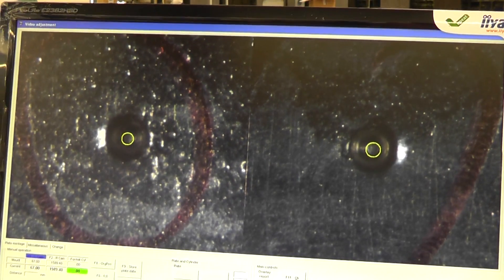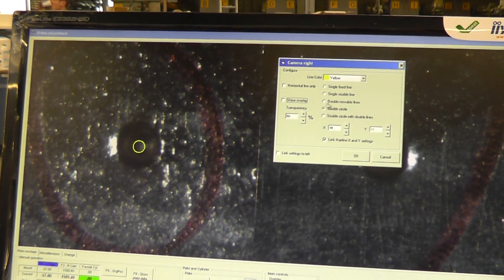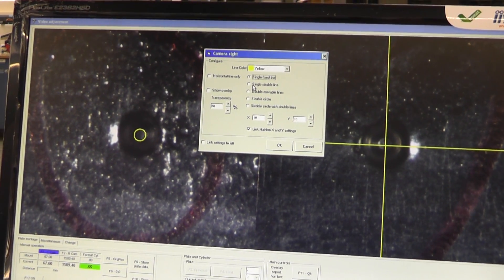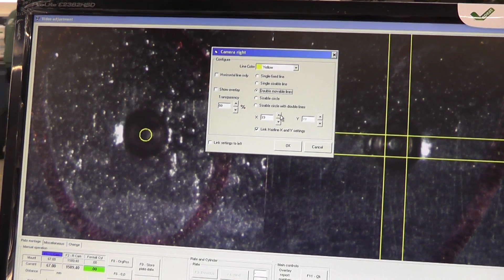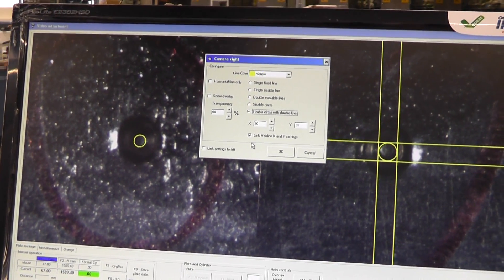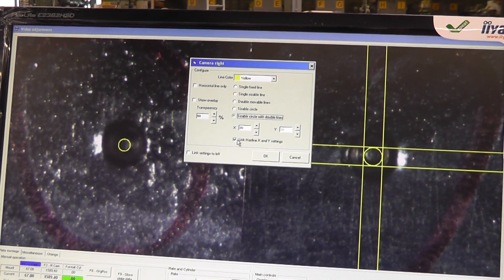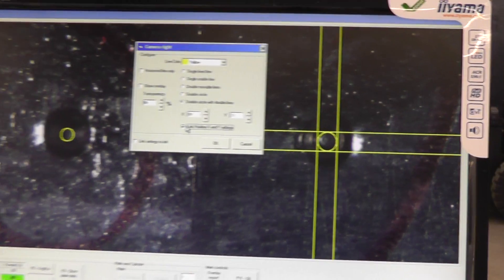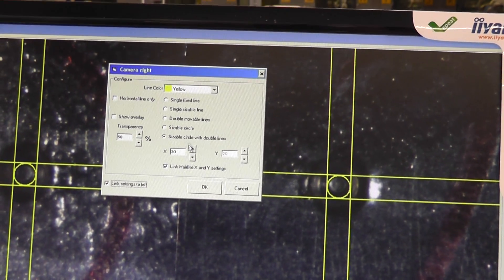DD Microdot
A video showing some of details of the AV Flexologic MOM DD+